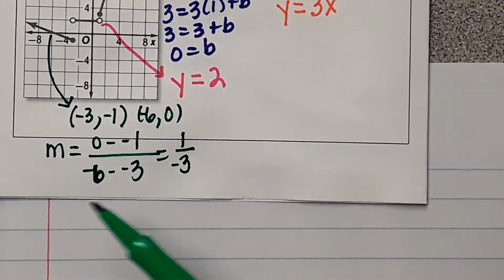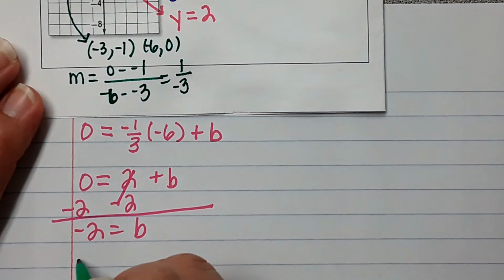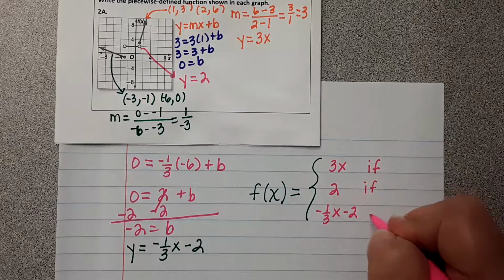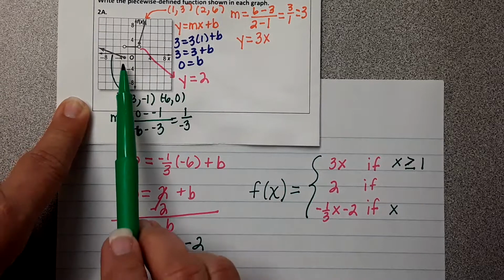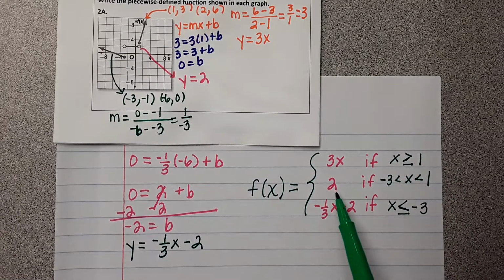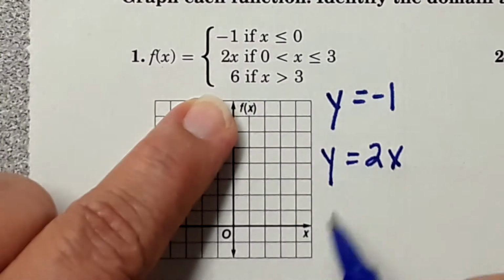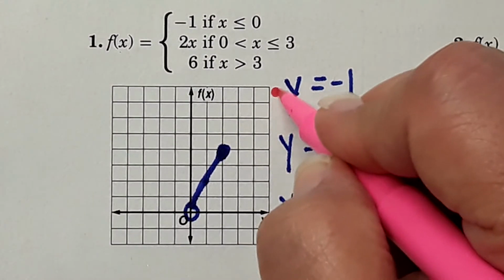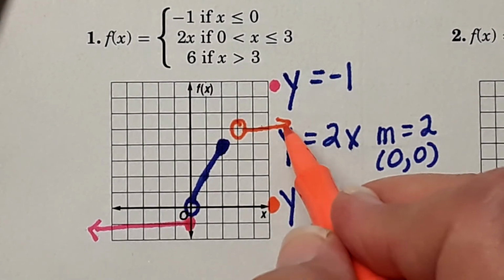Section 2.1 Part 2